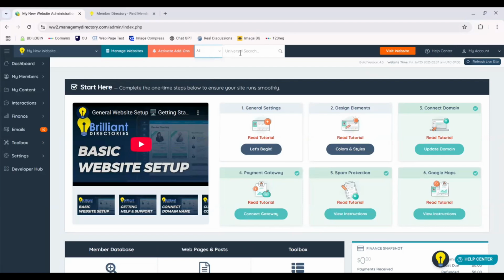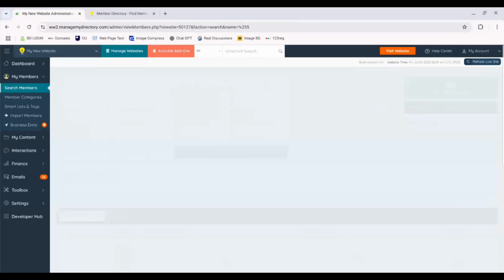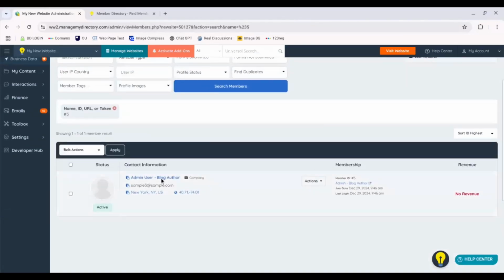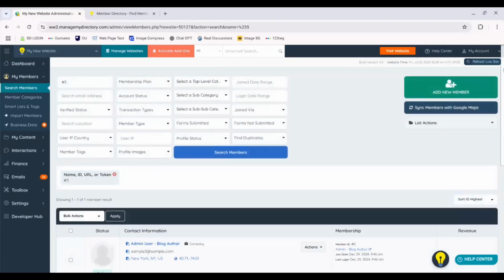Brilliant Directories Universal Search – Find Members & Posts Faster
🚀 Brilliant Directories Universal Admin Search – Find Members, Posts & Accounts Faster

In this Brilliant Directories tutorial, I show you the new Universal Search feature that has been added to the admin area.

This new search tool makes it much quicker to find members, users, posts and other information without having to navigate through different sections of the Brilliant Directories dashboard.

In this video, we cover:

• Brilliant Directories Universal Search
• New Brilliant Directories admin feature
• Searching across the admin dashboard
• Searching specific admin sections
• Searching everywhere
• Finding members quickly
• Searching by member name
• Searching by account ID
• Opening member accounts
• Finding posts associated with members
• Faster admin navigation
• Brilliant Directories member management
• Improving admin workflow
• Brilliant Directories dashboard tools

The Universal Search appears at the top of the Brilliant Directories admin area.

This allows you to search across multiple areas of your website at the same time.

In the example, I search for an admin user and the relevant account appears immediately in the search results.

Selecting the result takes you directly to that user account, where you can then manage the member or log in as required.

This can be particularly useful when a member contacts you through your website.

If you know their:

• Name
• Account details
• Member ID
• Other identifying information

you can enter that information directly into Universal Search and quickly locate the relevant account.

Previously, you might have gone to Search Members, selected the relevant search field and then searched for the user.

Universal Search can make this process much faster.

The search can also display other information connected to the member, including post types and related content associated with their account.

This is a useful Brilliant Directories admin update that should make managing larger membership and directory websites quicker and more efficient.

Video chapters:

00:00 Introduction
00:06 New Brilliant Directories Universal Search
00:15 Searching specific admin sections
00:22 Search Everywhere option
00:29 Searching for an admin user
00:38 Opening the user account
00:46 Finding members from support enquiries
00:54 Searching by name or ID
01:01 Faster alternative to Search Members
01:10 Searching across the website
01:16 Finding associated post types
01:23 Final thoughts

Please like the video, subscribe for more Brilliant Directories tutorials and leave a comment if you have any questions about Universal Search, member management, admin tools or customising your Brilliant Directories website.